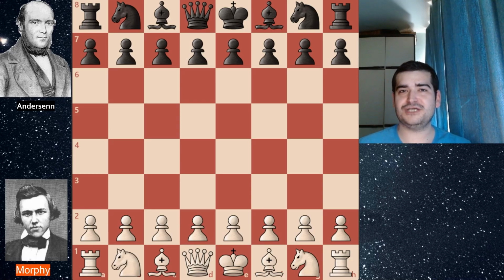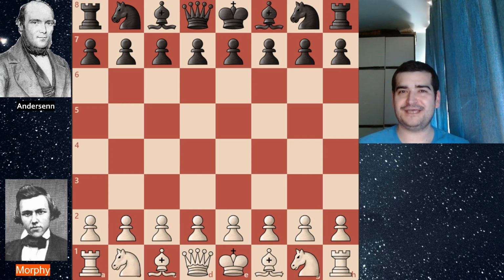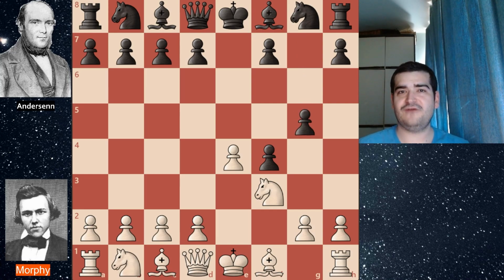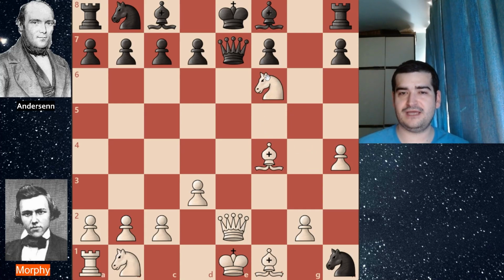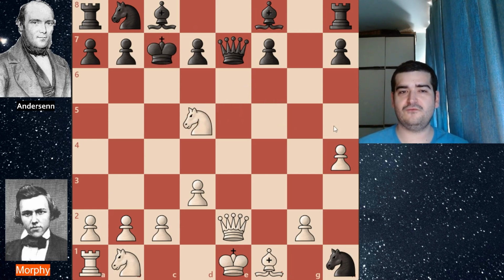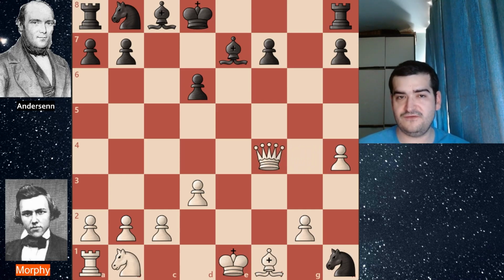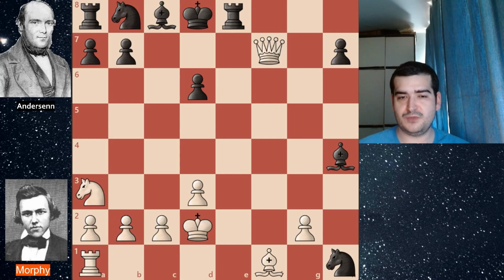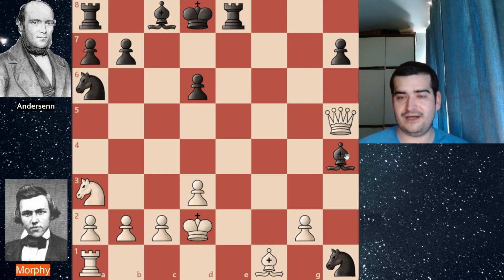Paul Morphy's Trick In King's Gambit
In this famous chess game Paul Morphy was playing against Adolf Anderssen and he created an advantage in King's Gambit opening by setting up a trick which led to Anderssen loosing his queen.